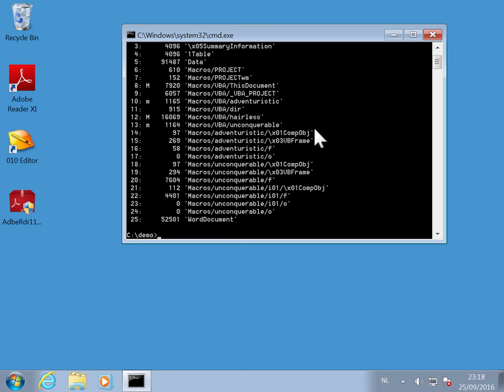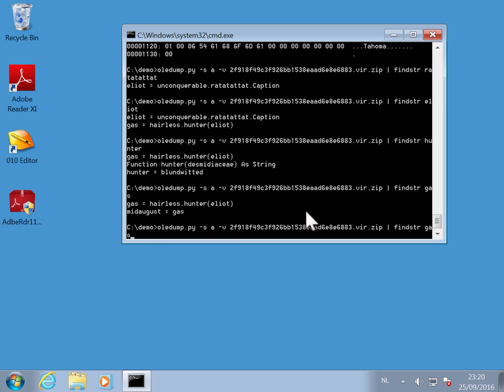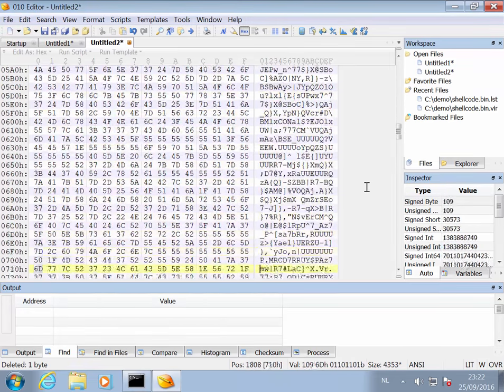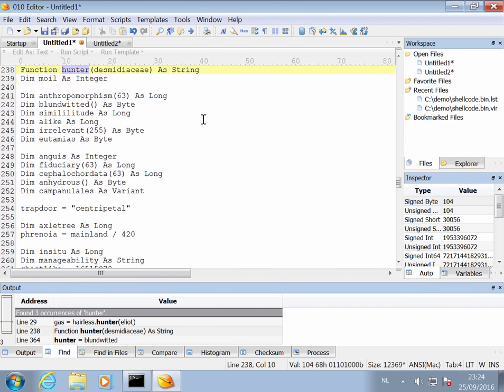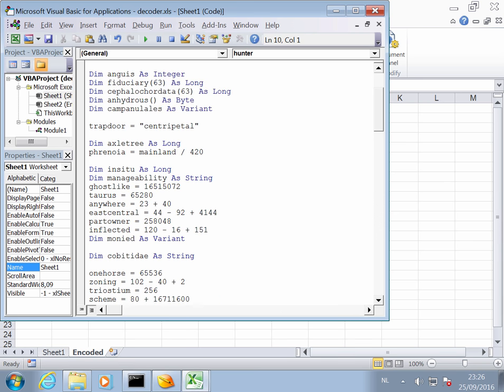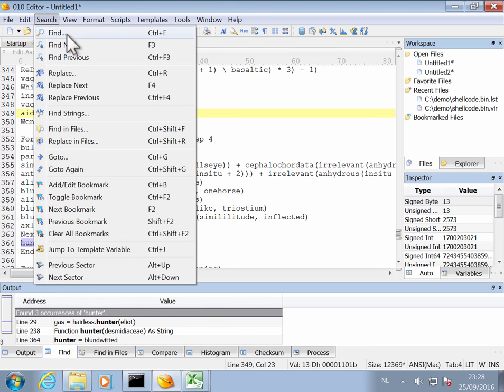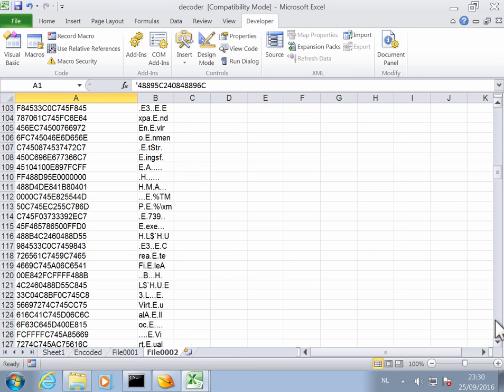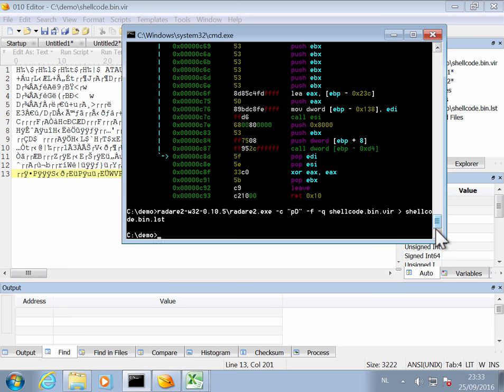Maldoc VBA: decoder.xls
Showing how to use Excel to decode a Word maldoc.